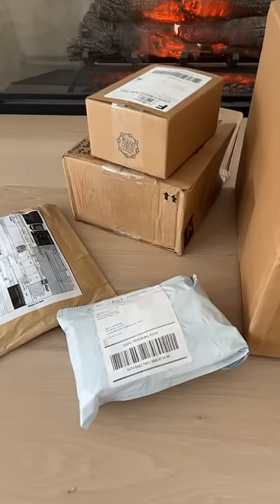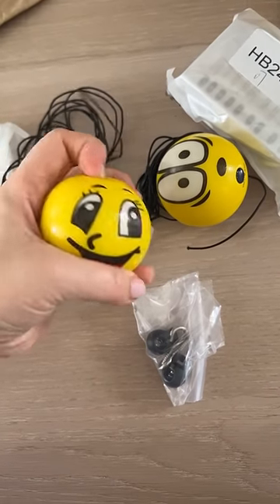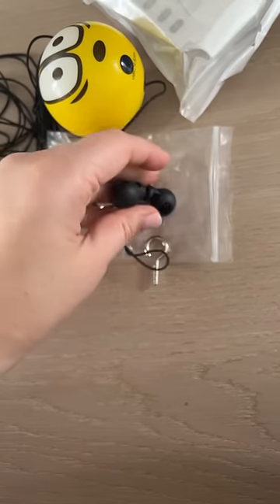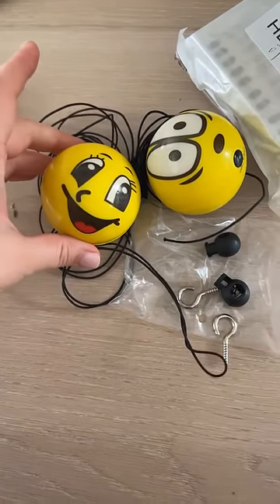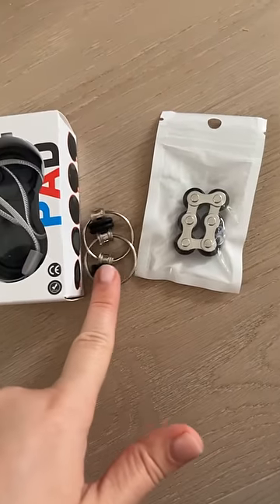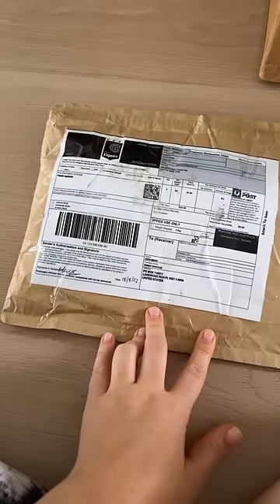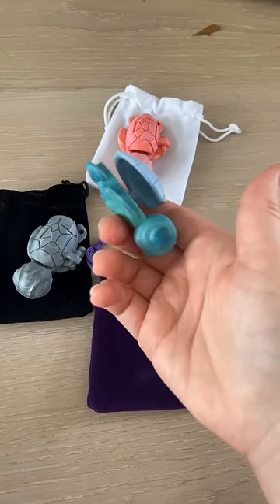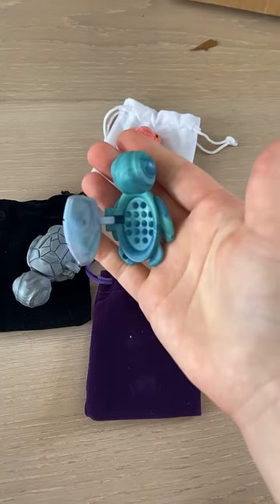Opening RANDOM Fidget Toy Packages! 🙃